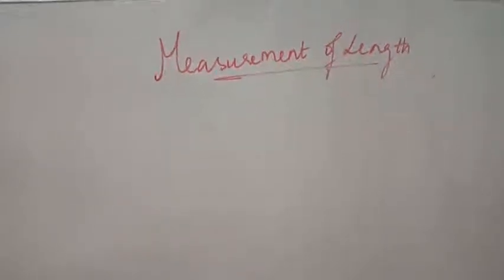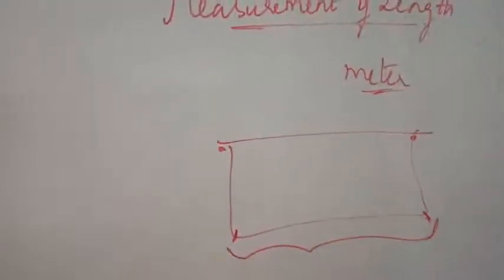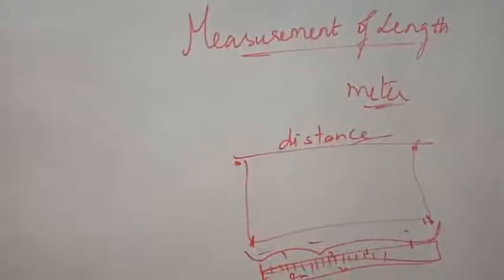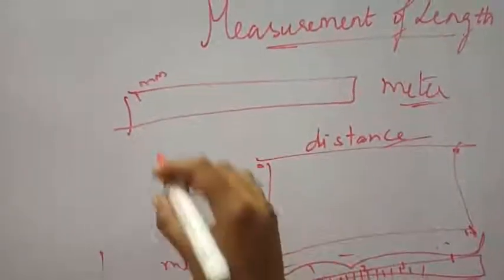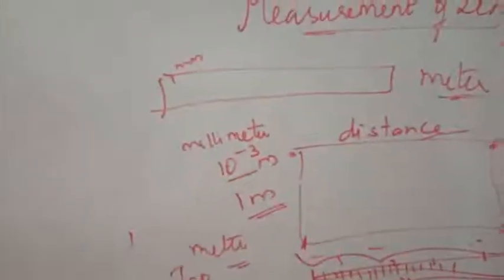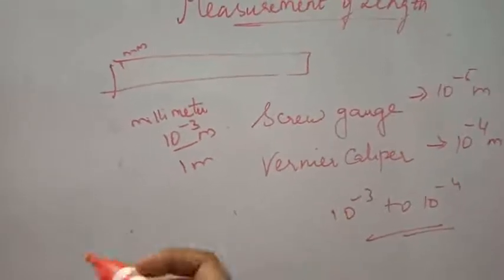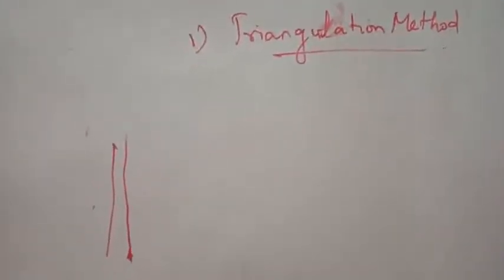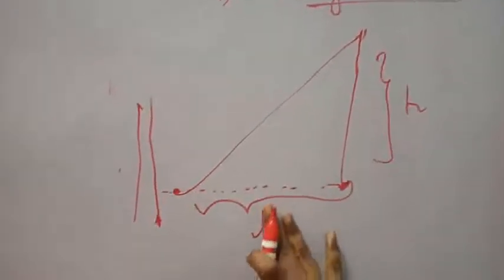Unit 1 : Nature of Physical World and Measurements - Measurement of Length by Triangulation Method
standard 11 TNSCERT physics unit 1 Measurement of Length by Triangulation method